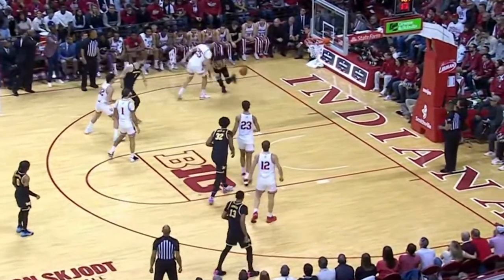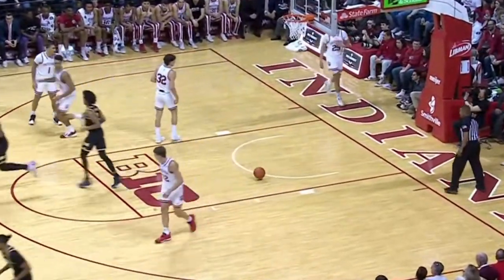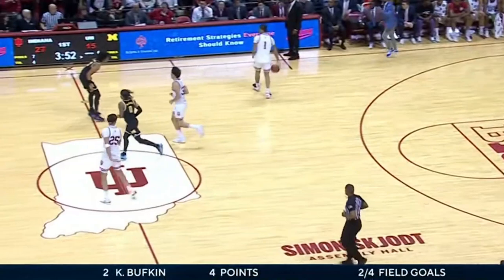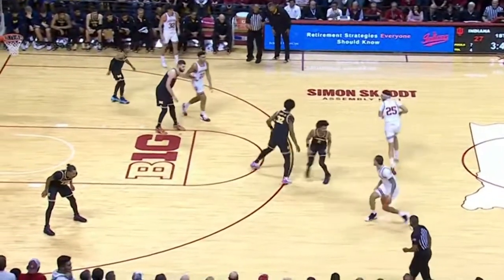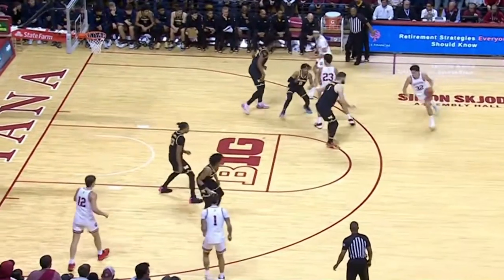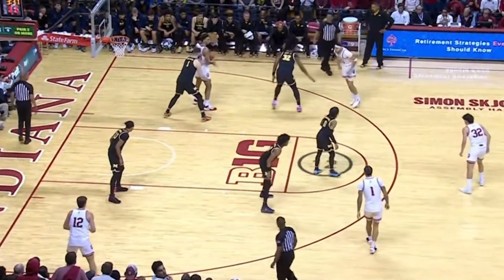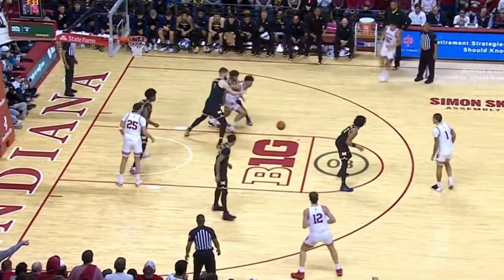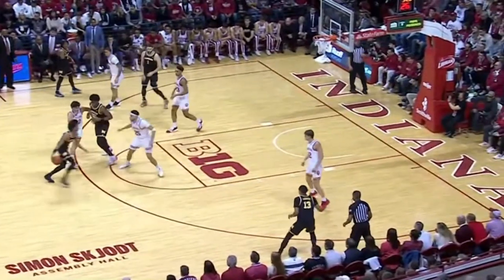KOBE BUFKIN with the DUNK, STEAL, and JUMPER on consecutive plays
The game may not have turned out the way Michigan fans hoped, but they've got plenty to be excited about with Kobe Bufkin. Watch him here get a dunk, steal, and made jump shot on consecutive plays.